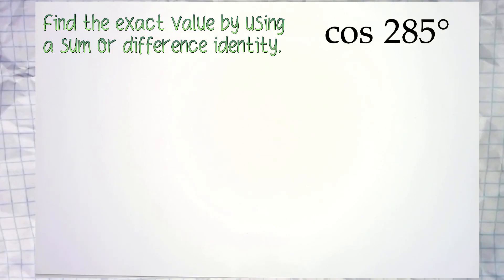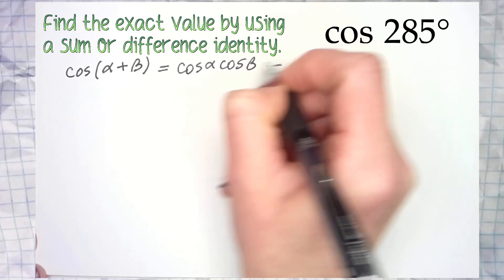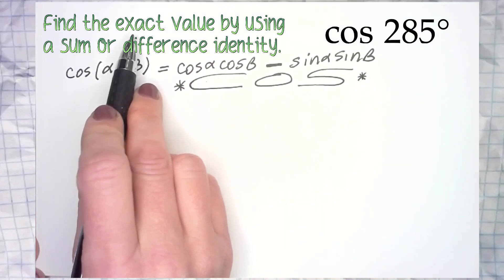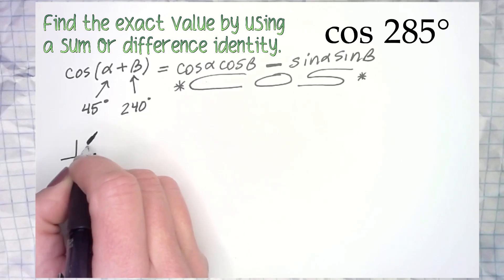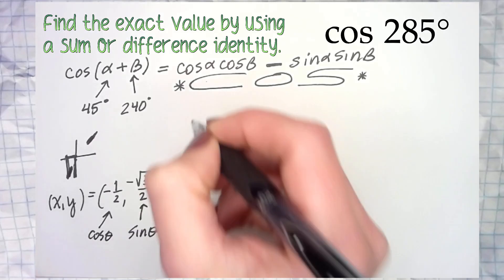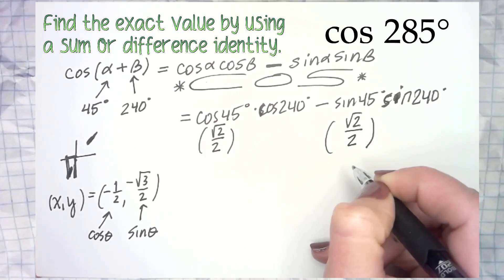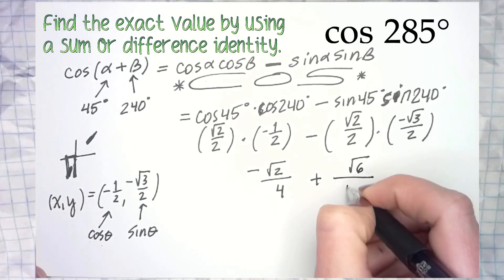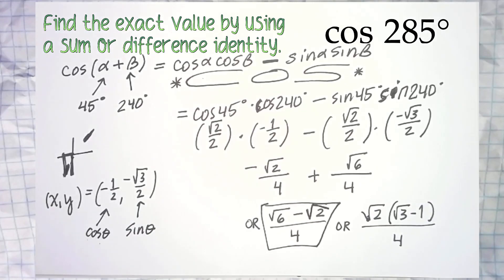Find the exact value of cos285º w/a sum/diff identity.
Find the exact value of tan(13𝜋/12) w/a sum/diff identity.

Find the exact value by using
a sum or difference identity.

cos(285º)

How do I pick the two angles for an
"angle sum or difference identity" question?

How do I rationalize denominators when
there is a sum or difference in the denominator?

Why does my answer not look like the right answer?

Why we need to rationalize denominators?

Using / Applying Trig Identities / Formulas